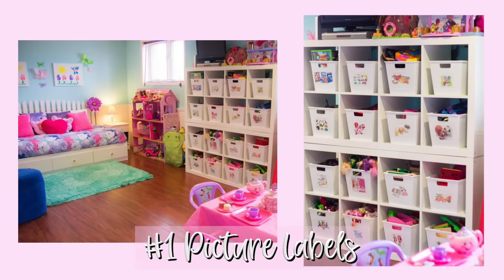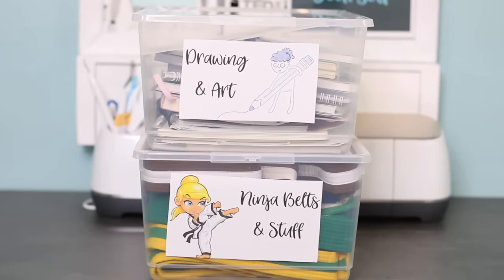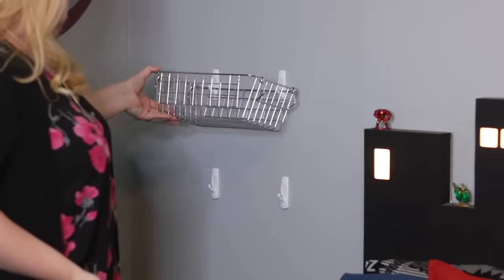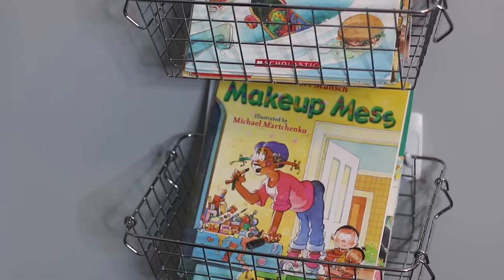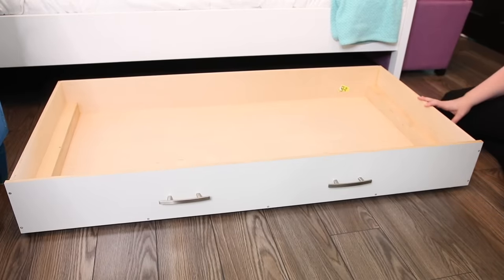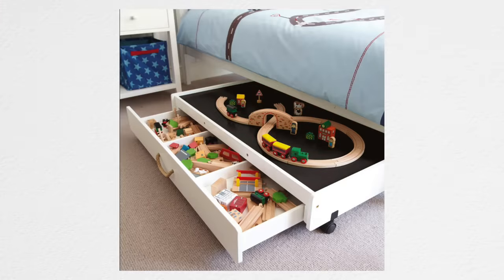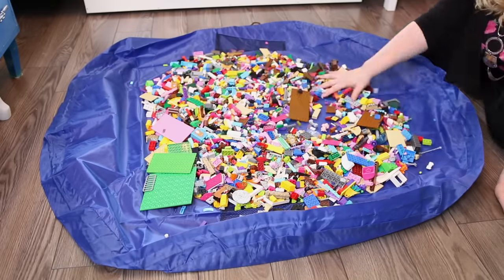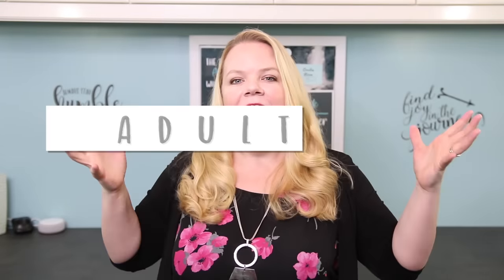5 Lazy Mom Organizing Hacks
Being a mom is hard! Organizing can save you time, effort and your sanity. These quick, easy and cheap Lazy Mom Organizing Hacks will show you how to organize kids toys, create more storage and make mom life easier.

Want a Lego Bag? Here is a link to one from Amazon

Let me know your favourite lazymomhack in the comments below.

Do you want more videos with home organizing tips and tricks?

Order my new guided journal, "THE DECLUTTER CHALLENGE" now can and get $100 worth of bonus gifts!